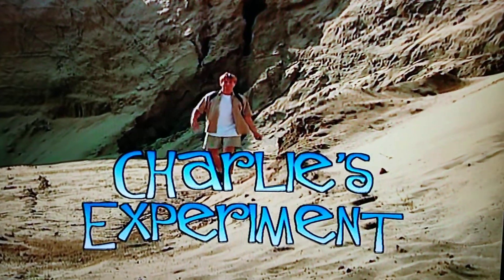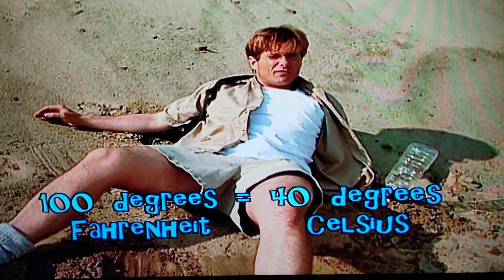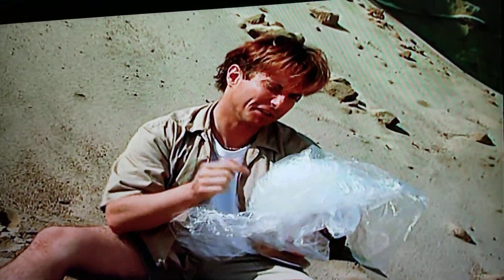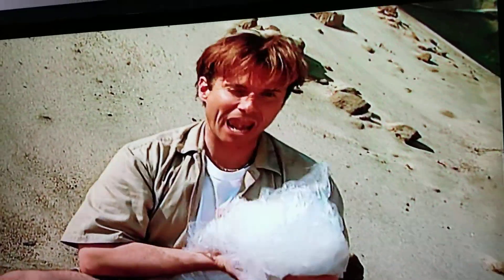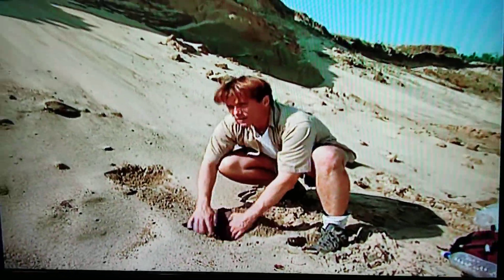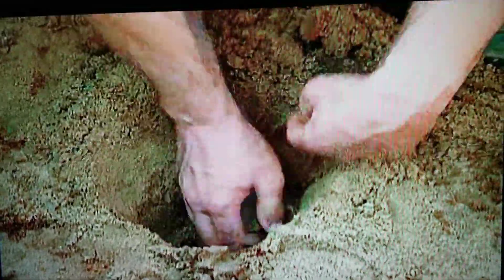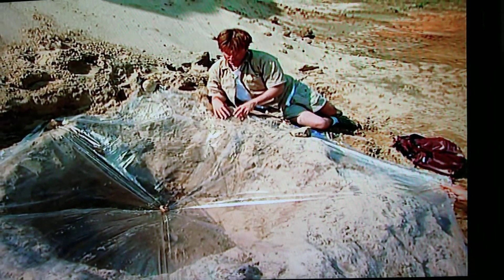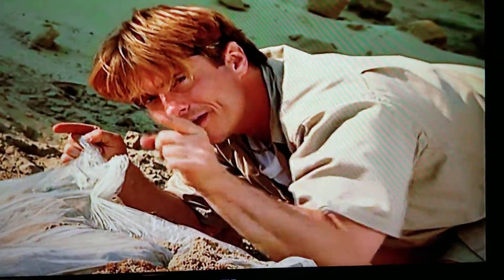Charlie worms how to find a drink in the desert🏜